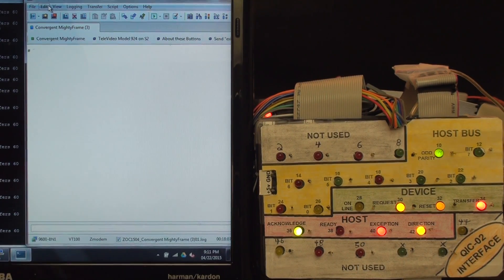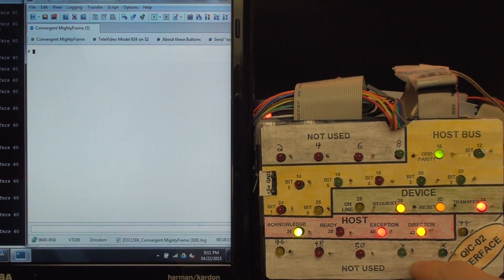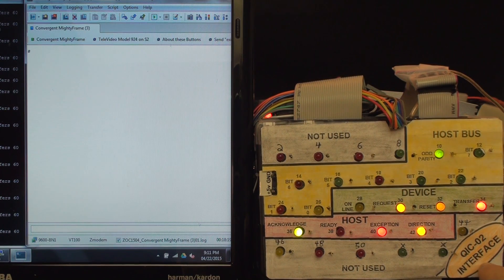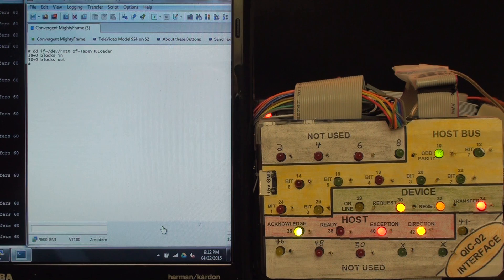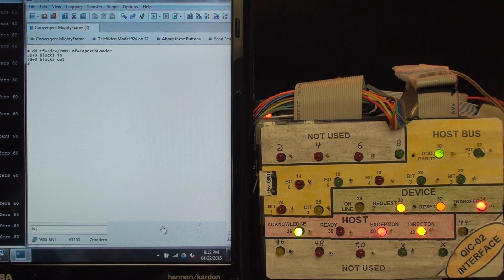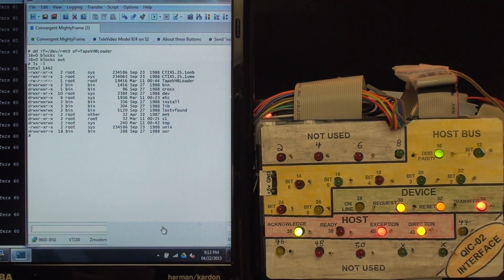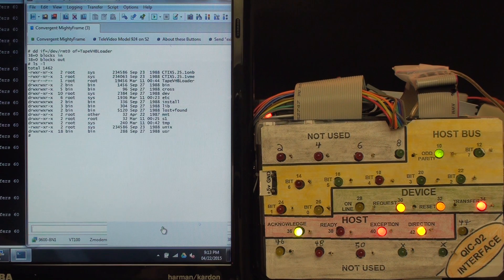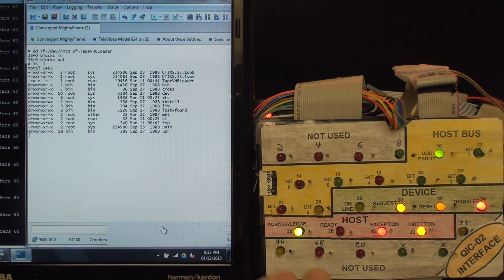Archive 5945 tape drive to MightyFrame FILE COPY - QIC-02 Diagnostic Box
This video is used as part of this web Is it really a QIC-02 interface?  For reference, please see

PLEASE NOTE:  I built this diagnostic box. The LED colors are not significant.  They are just what I had available, and they are in no order whatsoever.  Also, they are all single color only, and are wired to only light on a positive voltage signal.  If the signal voltage goes negative, the LEDs will not light, and will not change color.

This was an oversight on my part.  When I design the next version of this type of diagnostic box, I will use bi-directional and bi-color LEDs for every pin/connector.

To move frame by frame, try for Chrome